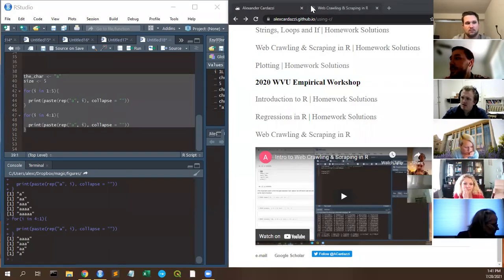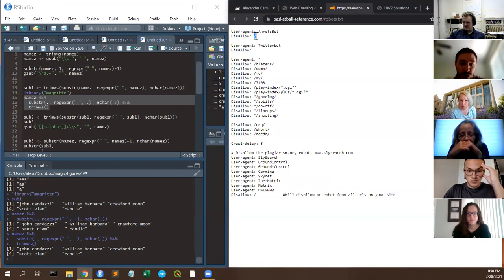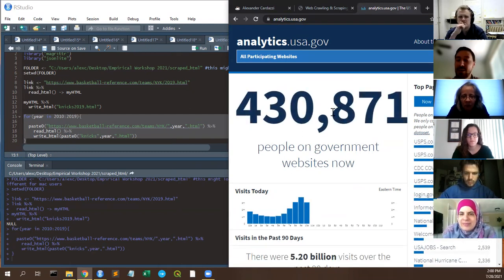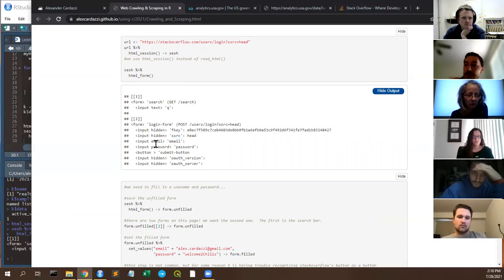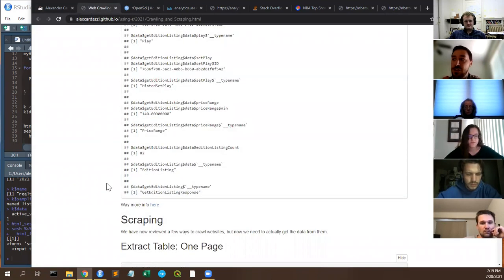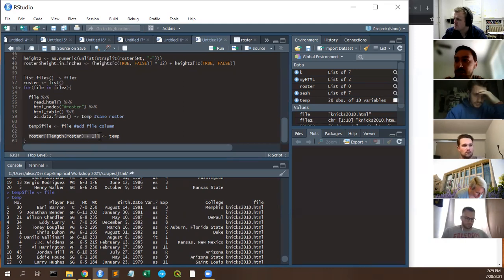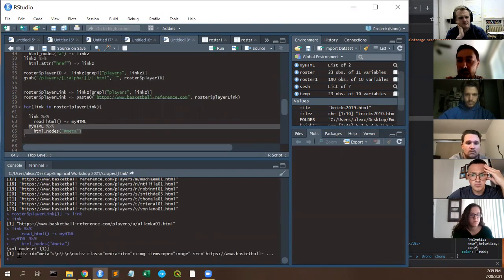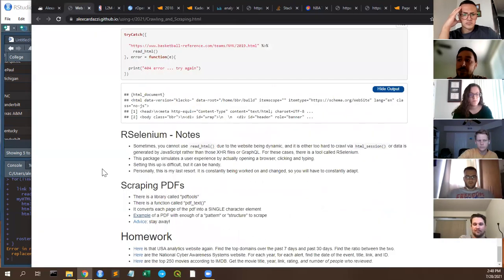Web Crawling and Scraping